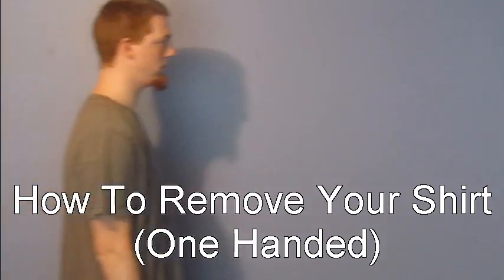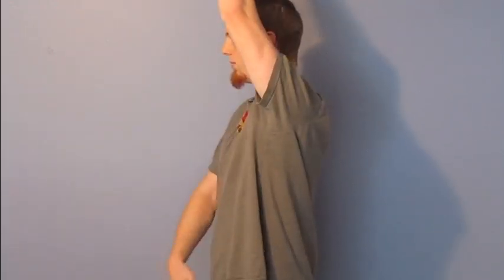One Handed Shirt Removal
Today we learn how to remove your shirt one handed. For those times when you just don't have the time to waste using two hands.